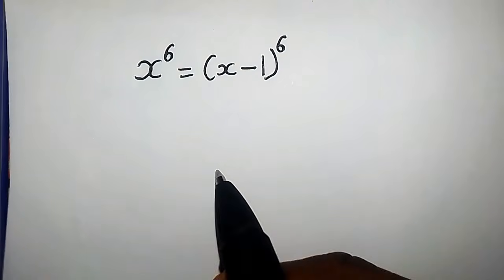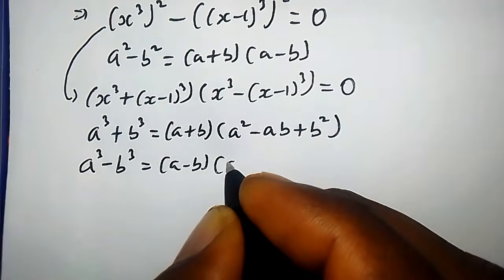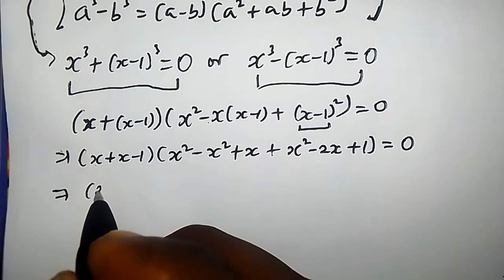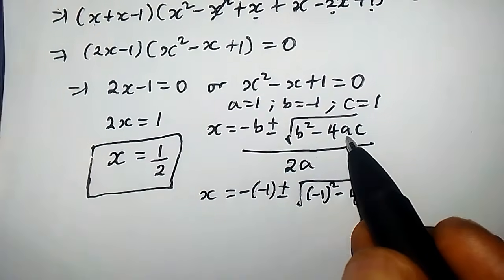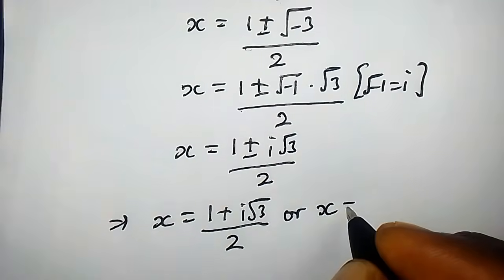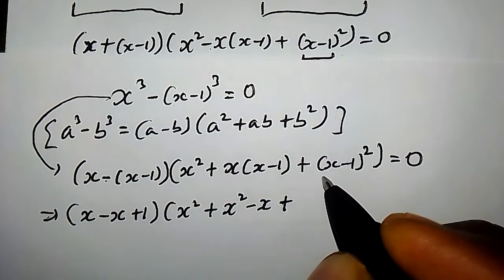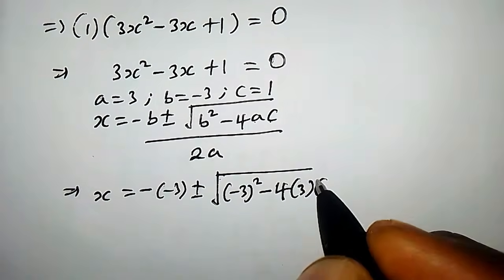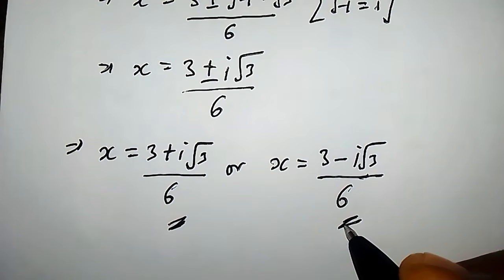only 1% can solve this power equation correctly | x^6=(x-)^6